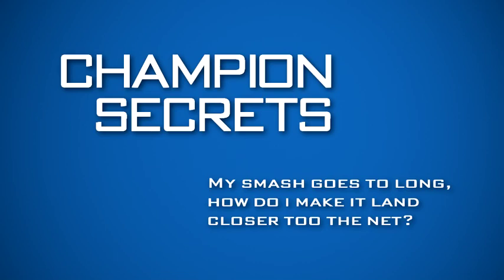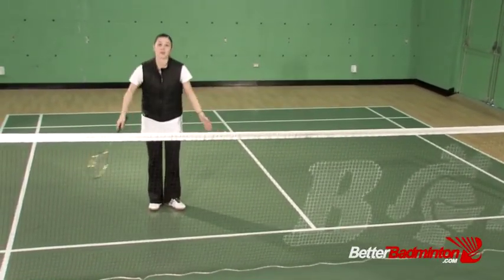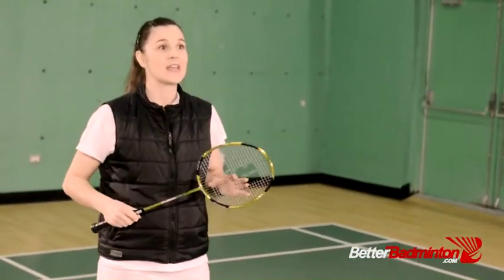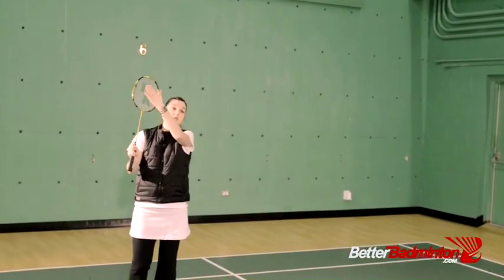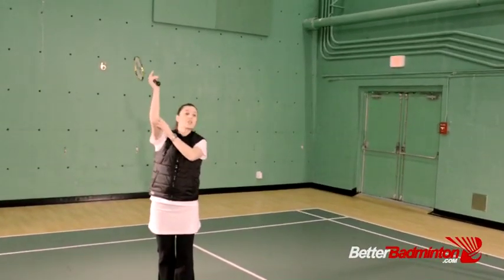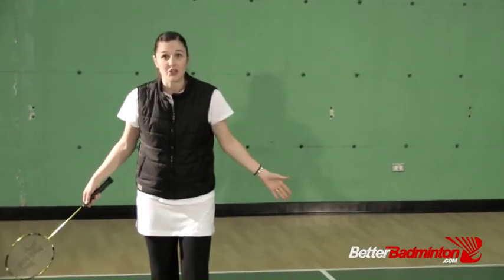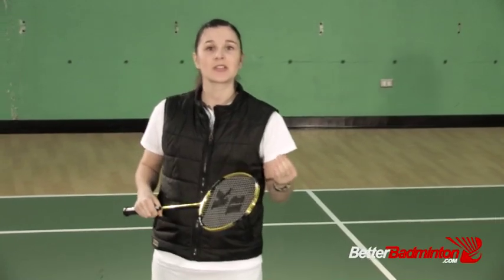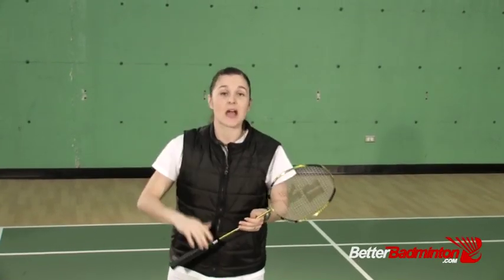Badminton Champion Secret - How Do I Make My Smash Land Closer to the Net?